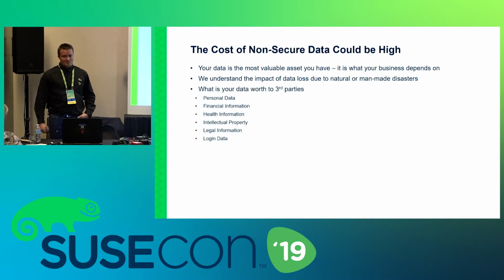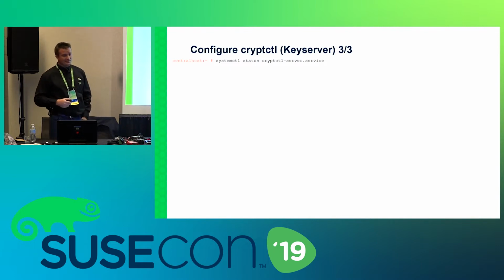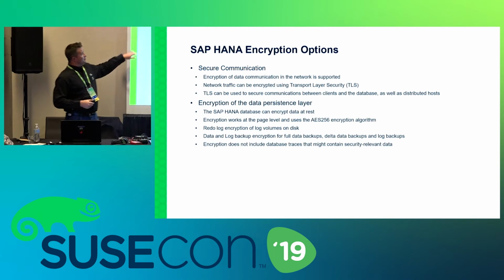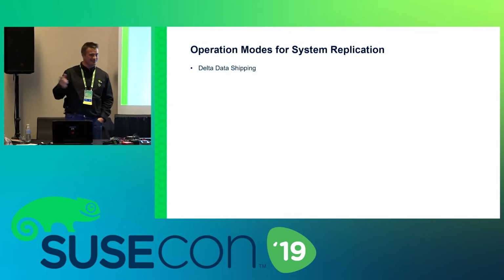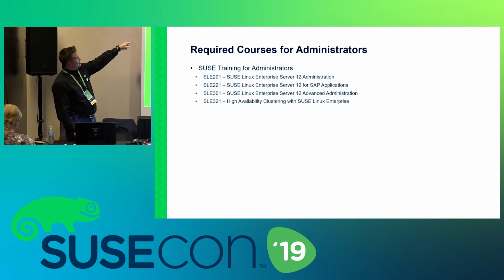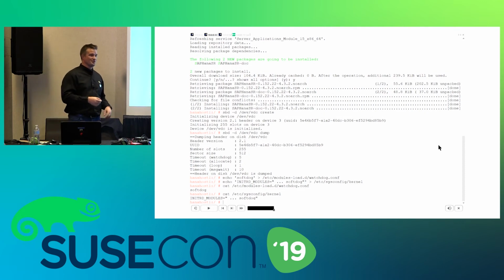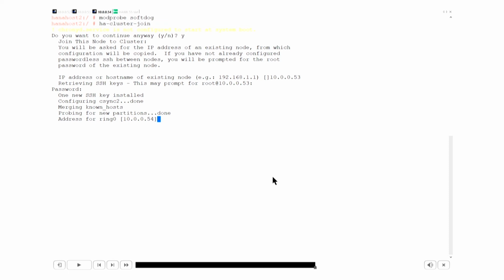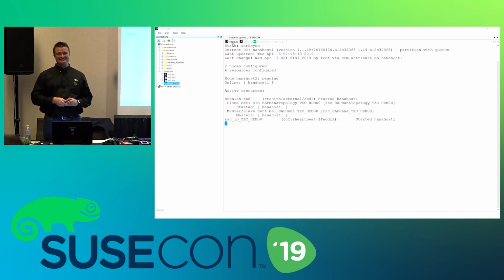TUT1062 SAP HANA Replication and SUSE HA Security Best Practice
Abstract: Demo on how to run HANA 2.0 using SUSE HA Extension.  HANA 2.0 will be demonstrated on how to manage multi tenant databases using HANA Cockpit 2.0.  The technical demo includes a setup of SAP HANA Replication and SUSE High Availability Simple Stack scenario.  Demonstration of Encrypted drives and security best practices from Both SAP HANA and SUSE will be demonstrated in a simplified yet informative manner.